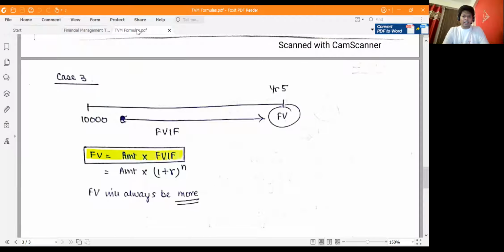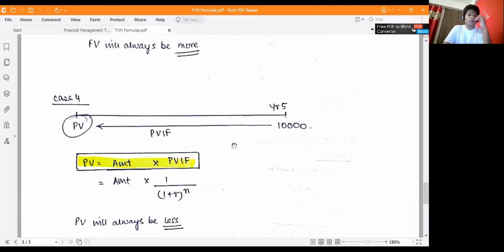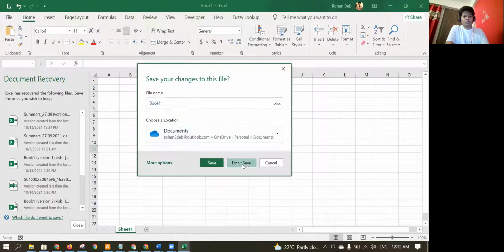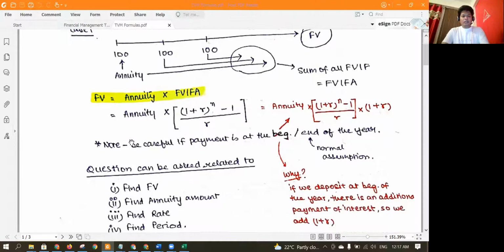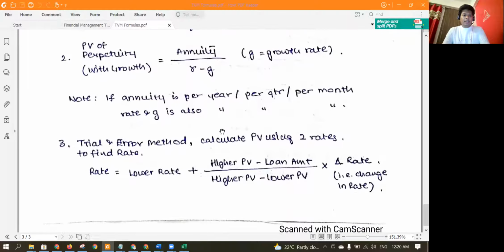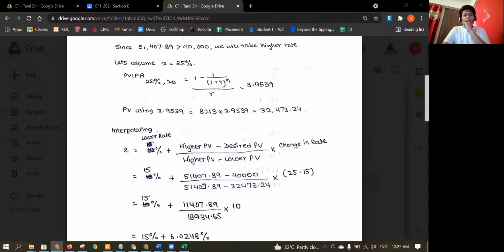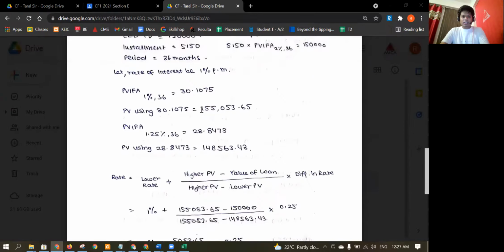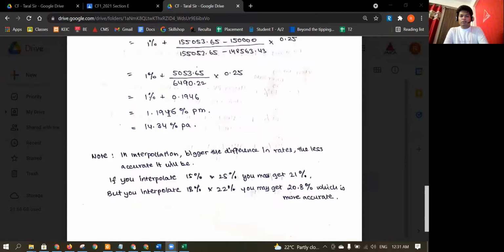TVM Revision for Quiz